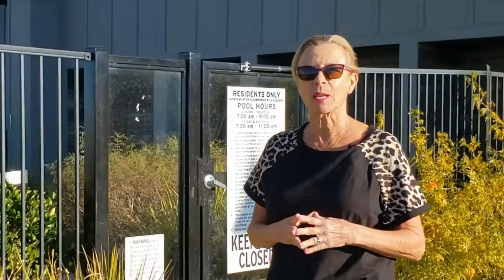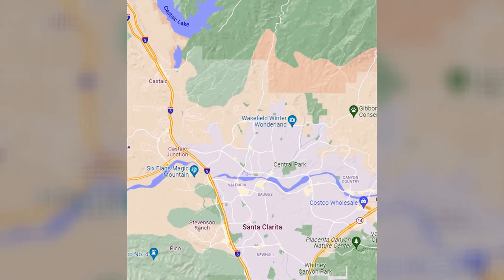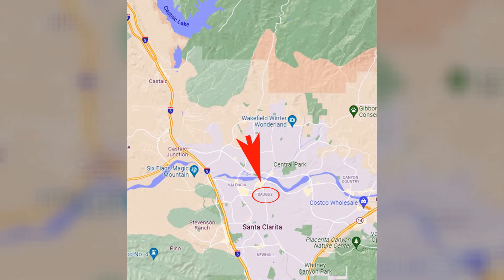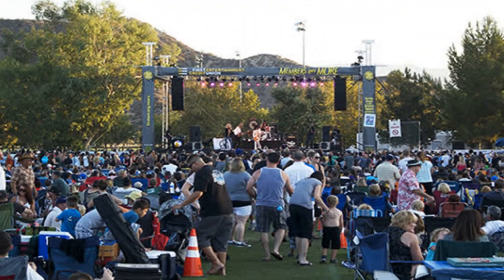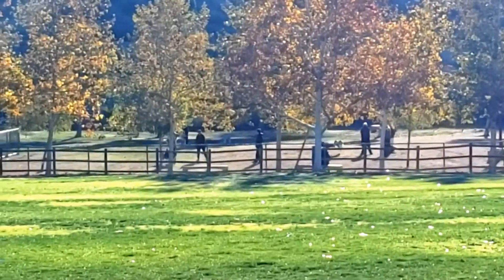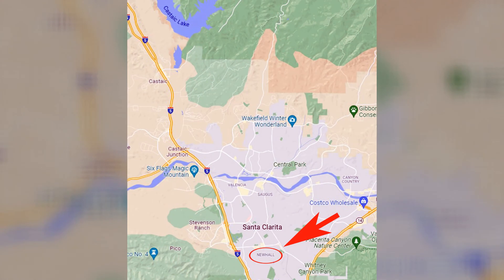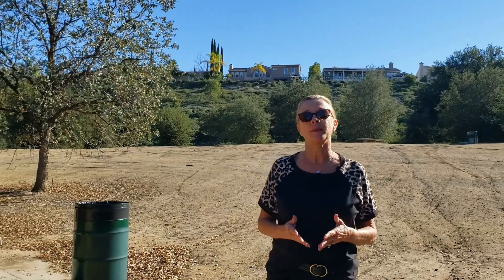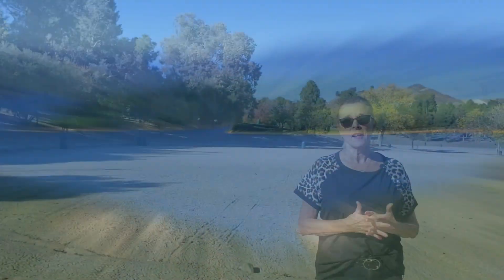Which Area to Live in Santa Clarita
Which Area to Live in Santa Clarita - The 6 neighborhoods. In this video, I walk you through the 6 neighborhoods of Santa Clarita.
Valencia, Saugus, Newhall, Canyon Country, Stevenson Ranch, and Castaic.

00:00 Intro
01:39 Map with all 6 Neighborhoods
01:50 Canyon Country
03:03 Saugus
04:04 Valencia
05:42 Newhall
06:38 Stevens Ranch
0:39 Castaic

We  love the Santa Clarita Valley and we love showing other people what makes our area so Great.

📲 We have so many people contacting us who are moving here  and we ABSOLUTELY love it! Honestly, if you are moving or relocating here to The Santa Clarita area, we can make that transition so much easier on you!!

Kim Bloch, Realtor
HomeSmart
CA DRE 01509857